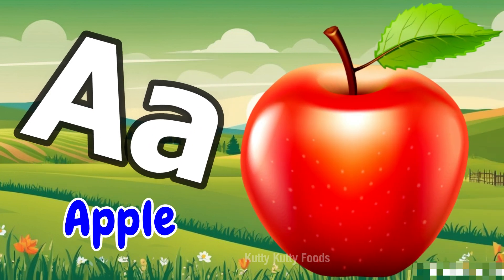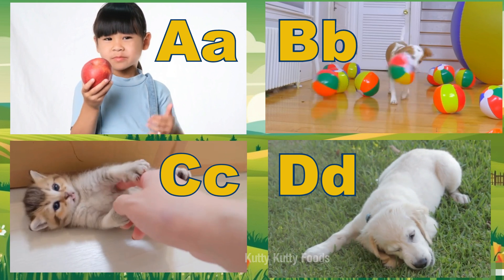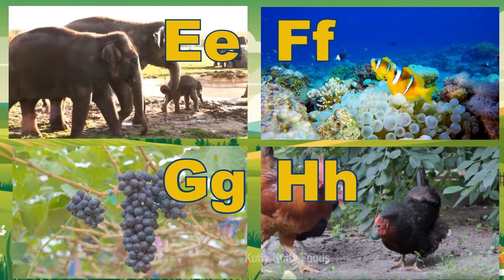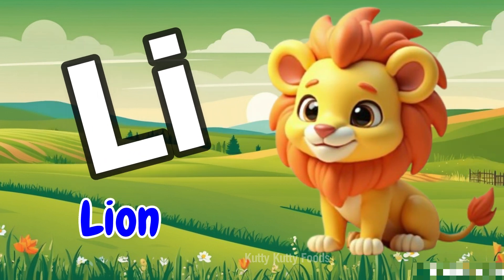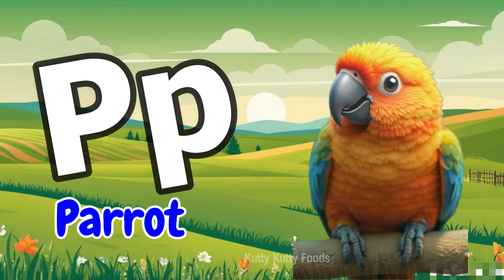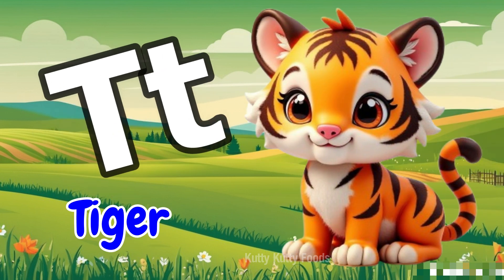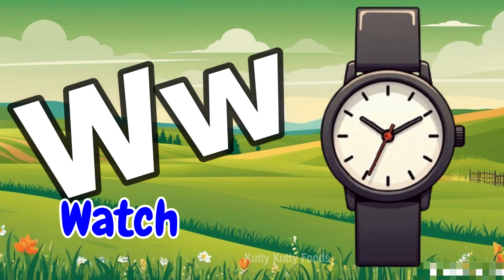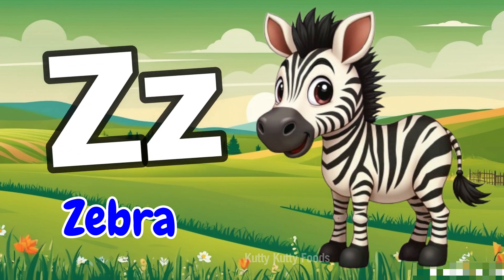Learn ABC | Alphabet Letters for Kids | A for Apple, B for Ball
In this video we trying to teach kids very easy and simple way Alphabets write So, keep watching.

I am always trying to provide you beautiful and easy technique drawing videos.
This channel is Perfect for kids to draw. Watch our videos and teach yourself and teach your kids too. Thanks.